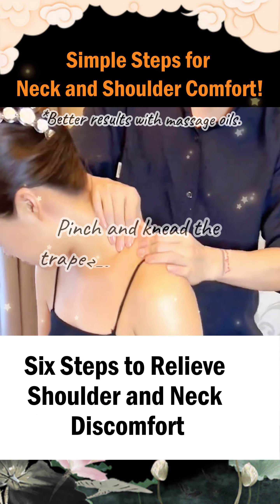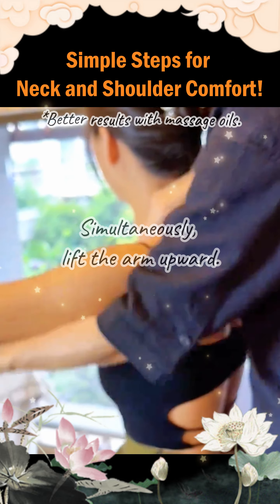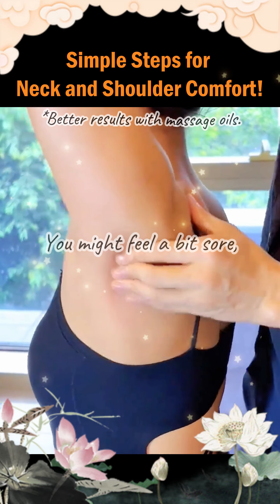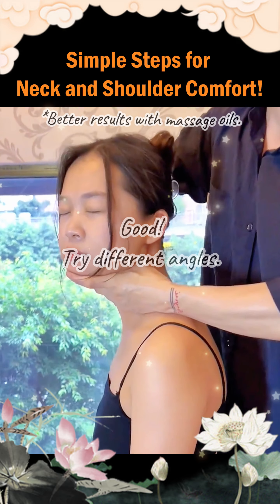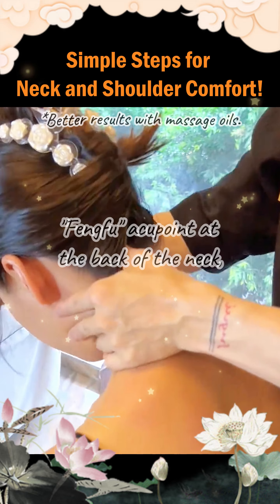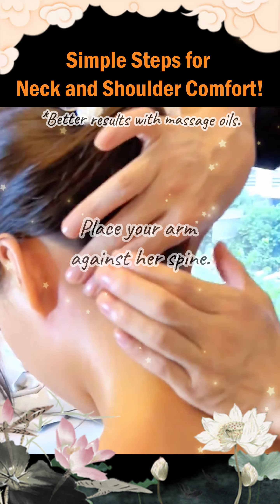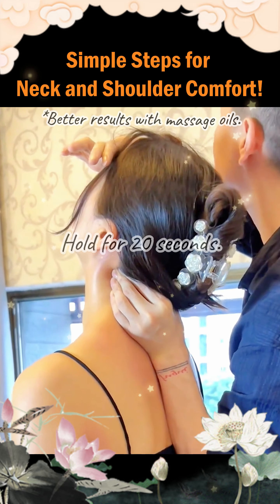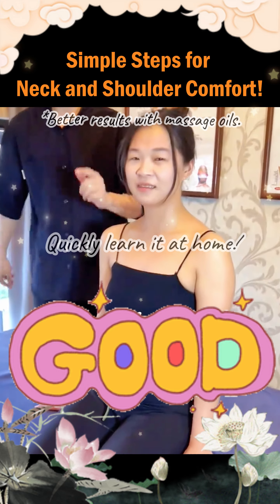Simple Steps for Neck and Shoulder Comfort!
Access members-only self-massage guides：
Unwind and relieve tension with these simple steps for neck and shoulder comfort! Feel the difference and bring these moves home for instant comfort!